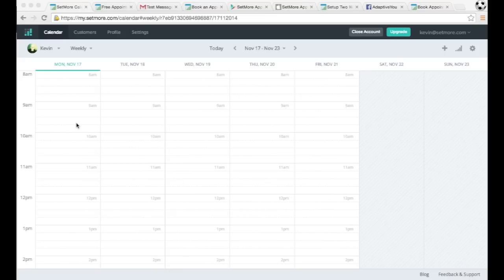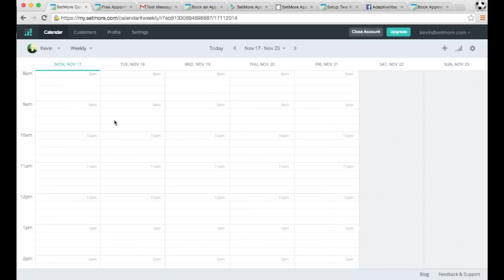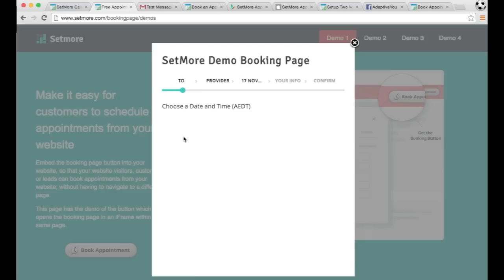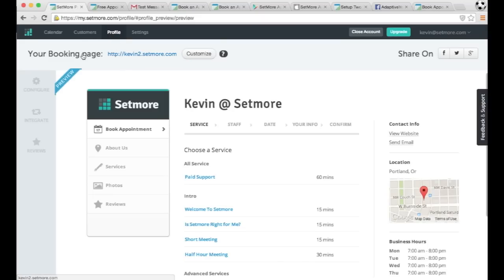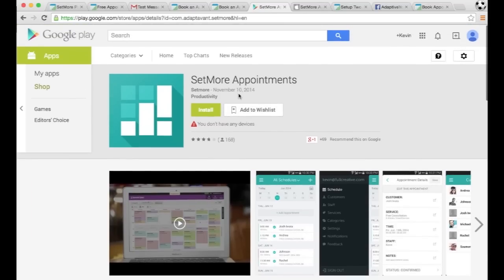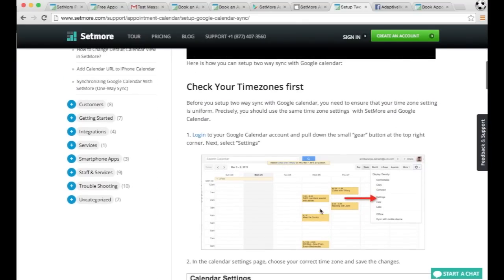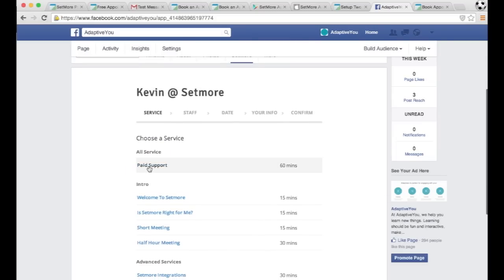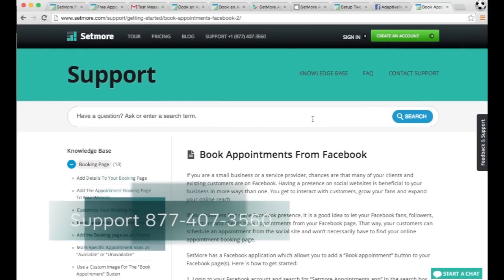Intro To Setmore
This video is about Intro To Setmore